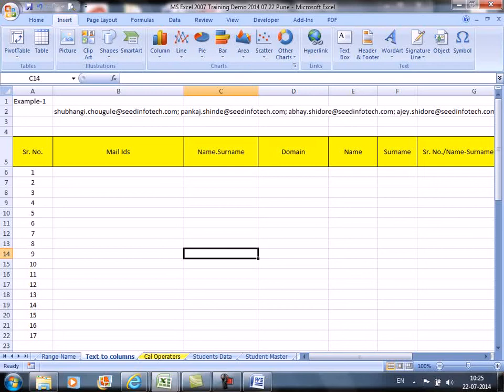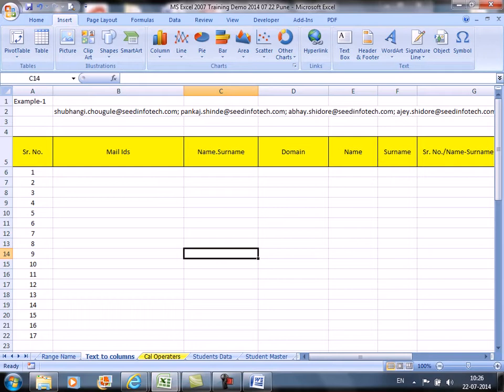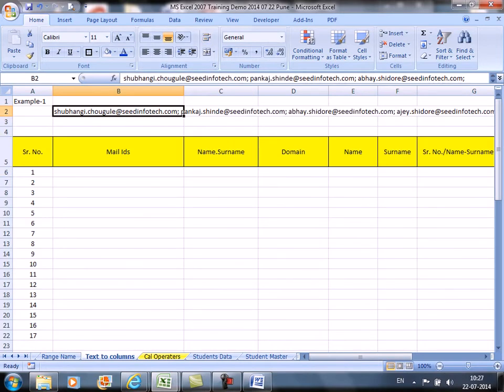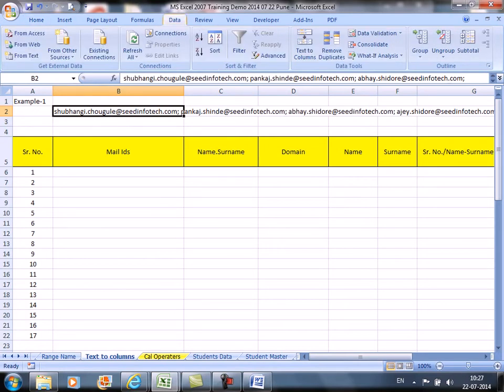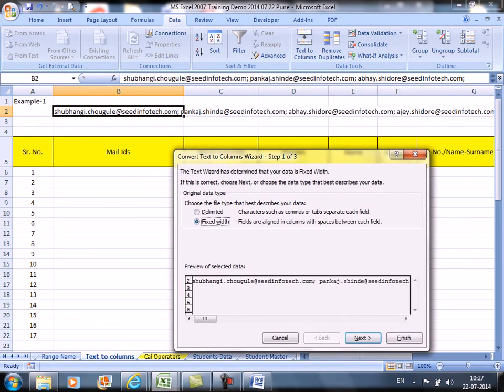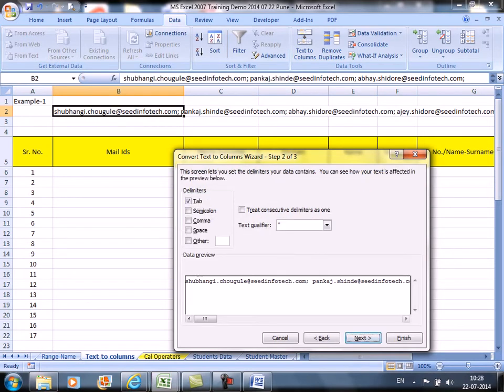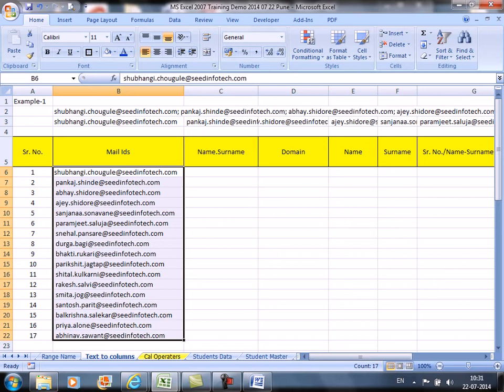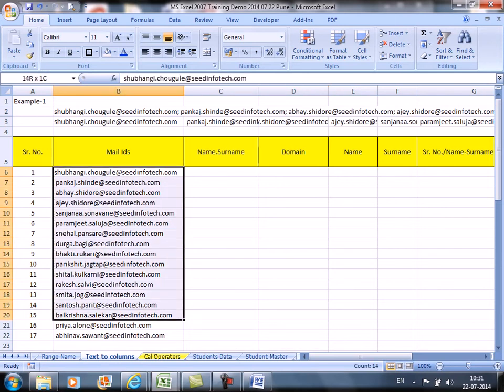New Text to column function